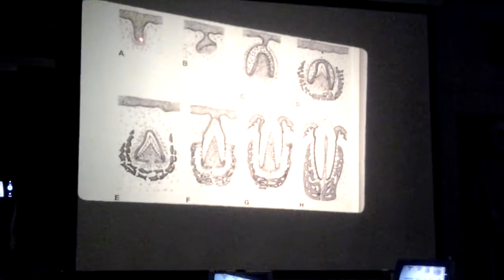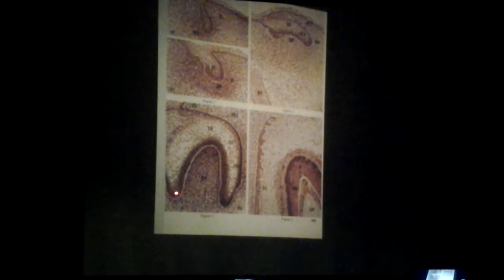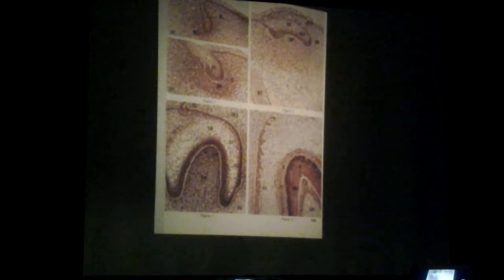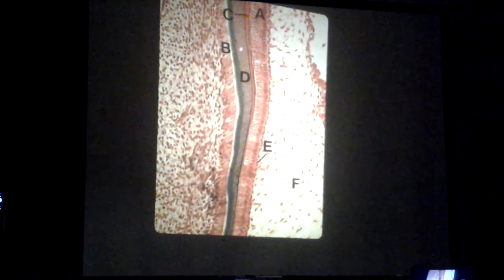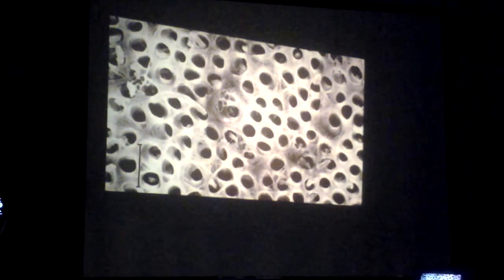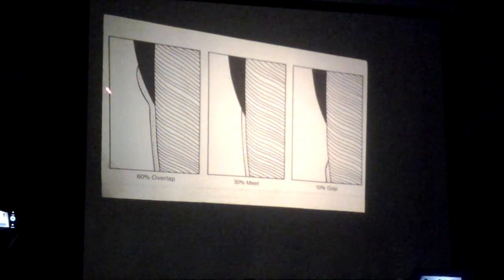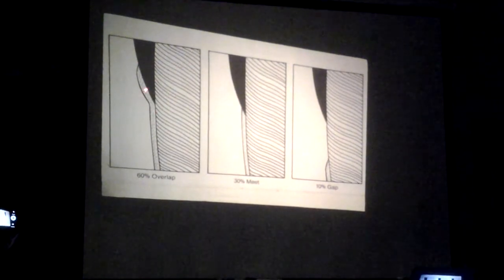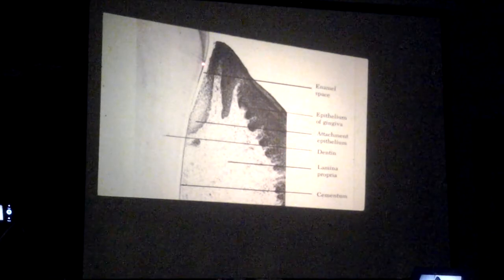Head and Neck Lab Exam 3